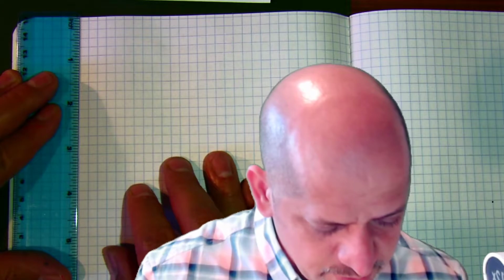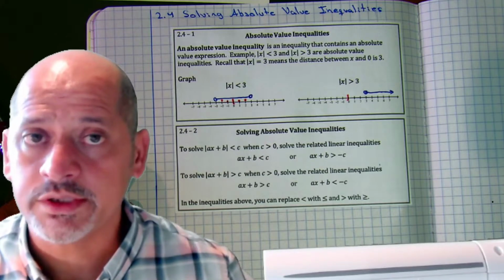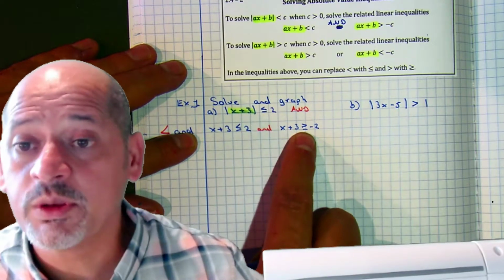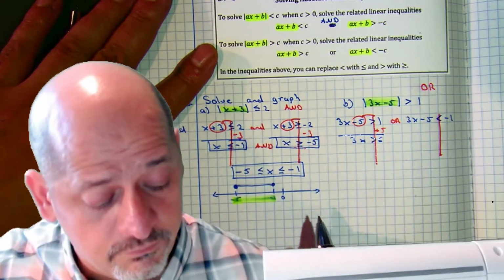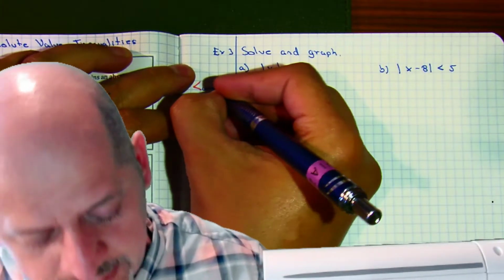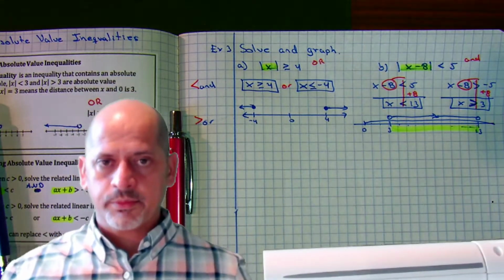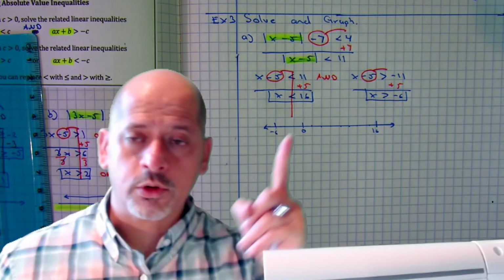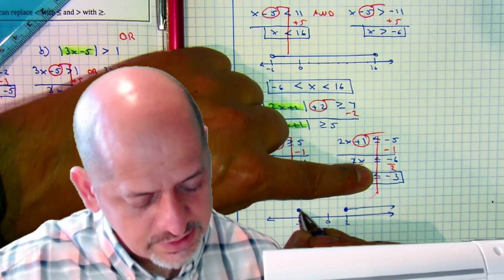Algebra 1 - 2.4 Solving Absolute Value Inequalities